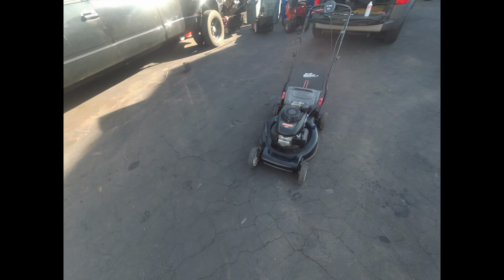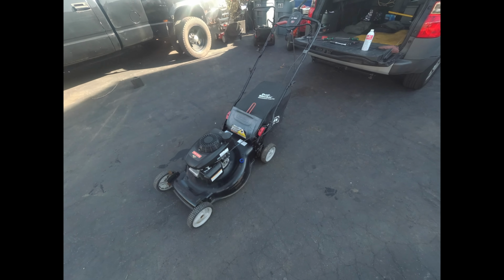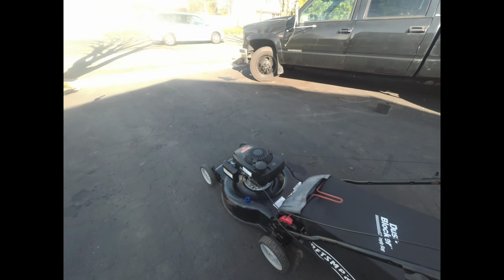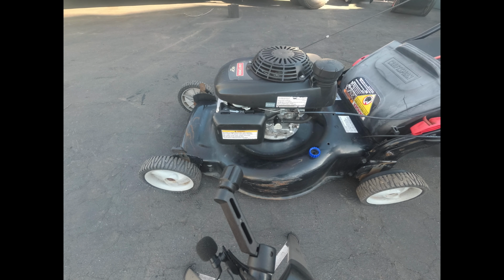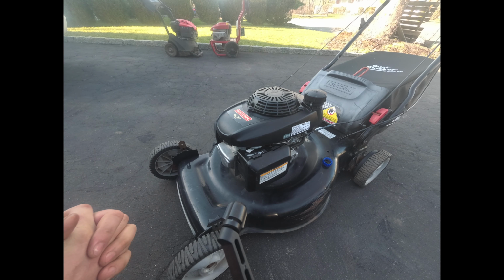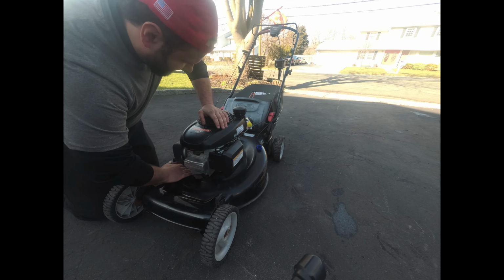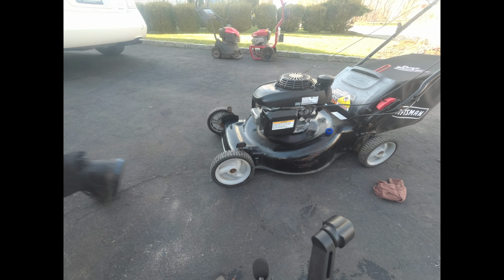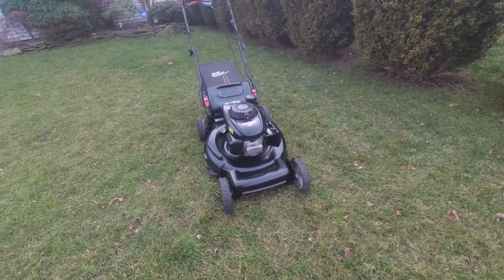FREE Garbage Curb Find Honda Powered Craftsman EZ WALK RWD Self Propelled Lawnmower Puzzle Pieces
Today in the driveway I finally get a chance to dive into the GEM of a machine that I found on my way home from work.  I do not drive around on dedicated garbage days…the times I’ve tried I HAVE NEVER FOUND ANYTHING!  What I have been practicing are on days that I have to work overtime I take the road less traveled.  There is NO NEED to rush home as I can’t turn wrenches when I get home.  I use the extended drive home to just unwind myself from a hectic day.  Throw on some good tunes to get the heart rate to a normal state and ease the mind…than I find this and ruin it all LOL.

What I love the most about FREE stuff is not because it is free, just the mystery on how it gets to this point.  Some are easy and some are mind blowing…tell me what you think!